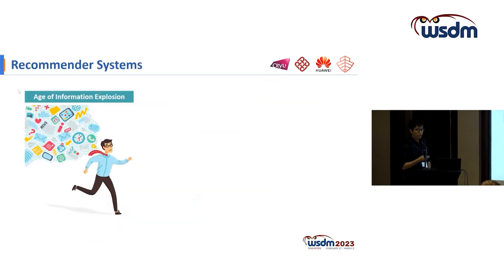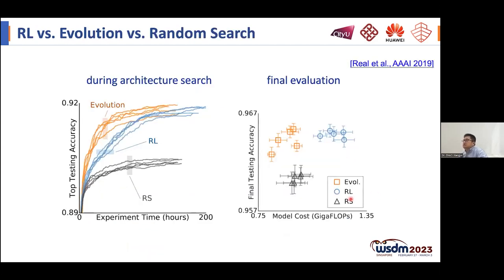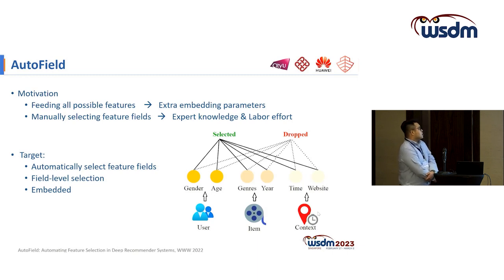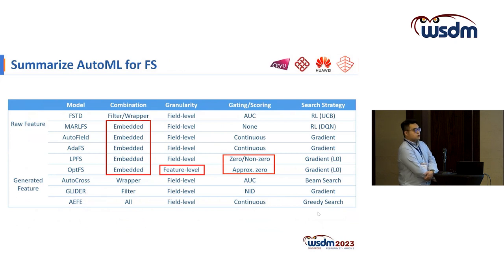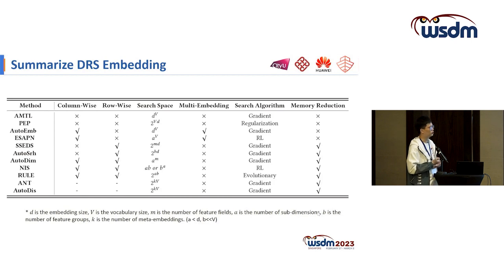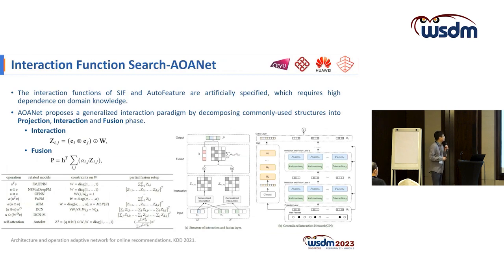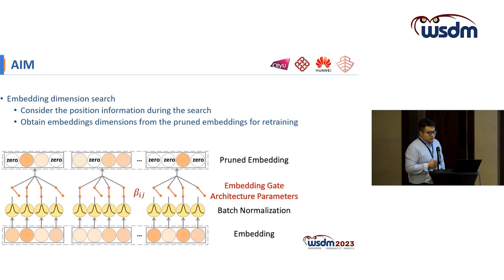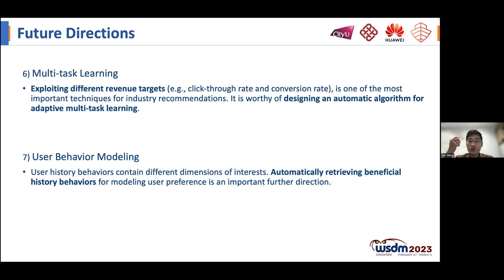WSDM-23 Tutorials: AutoML for Deep Recommender Systems: Fundamentals and Advances